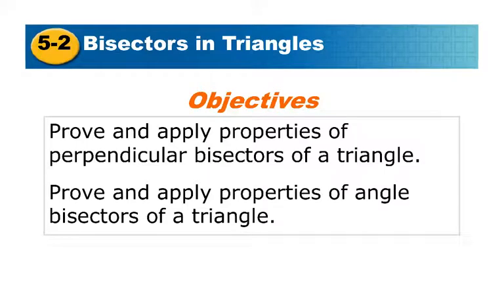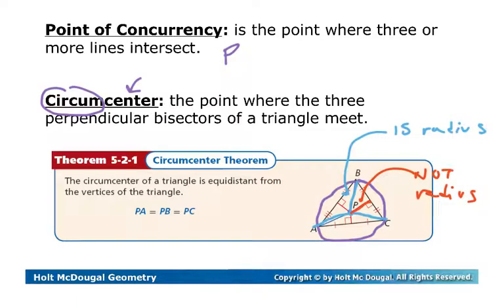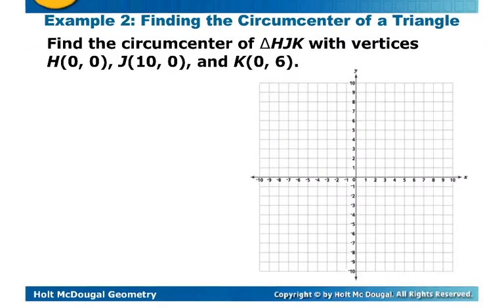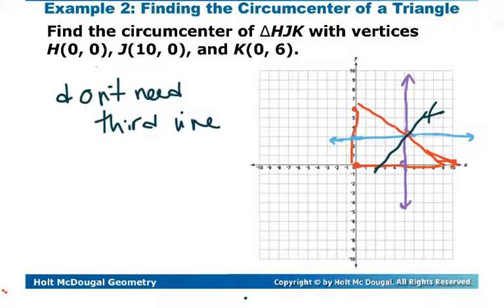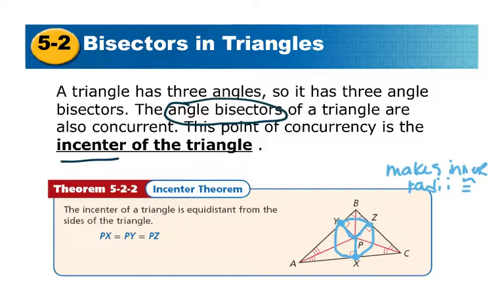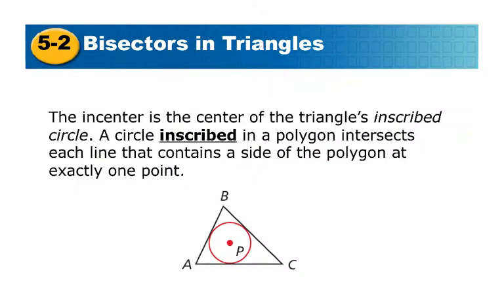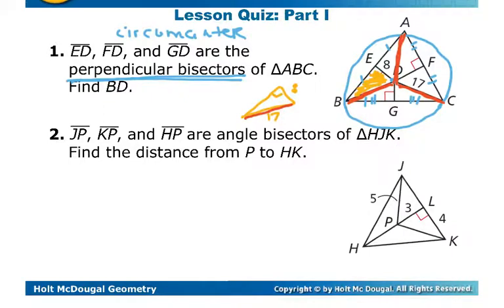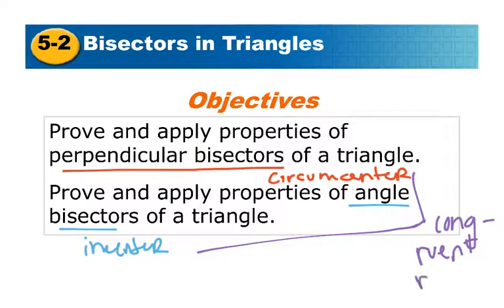Geometry 5.2 Bisectors in Triangles Notes Video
This video introduces our first triangle centers, in center and circumcenter.